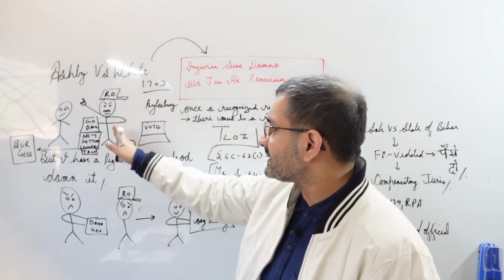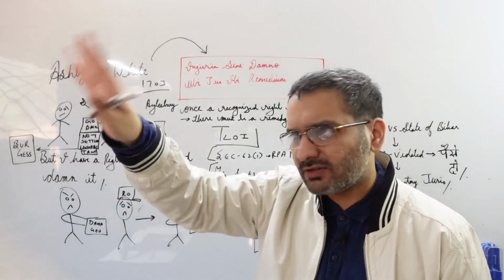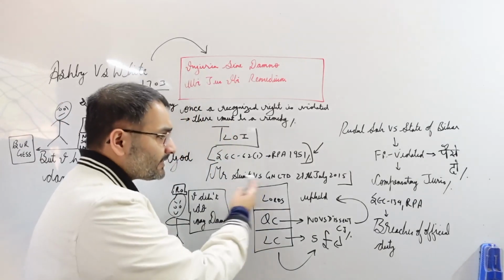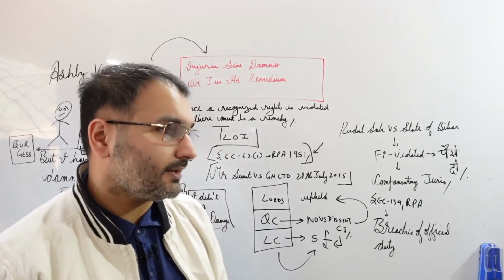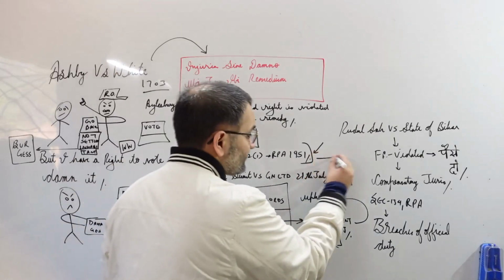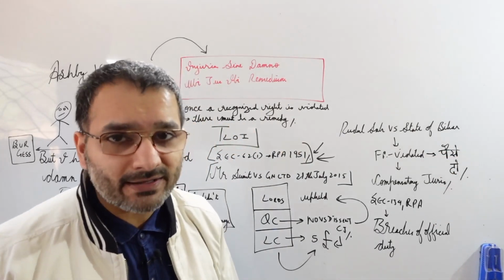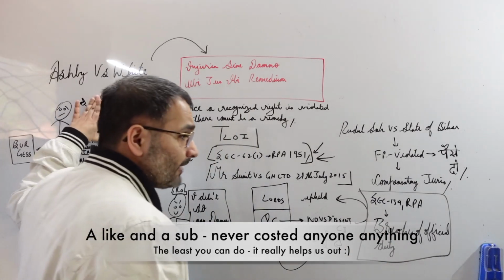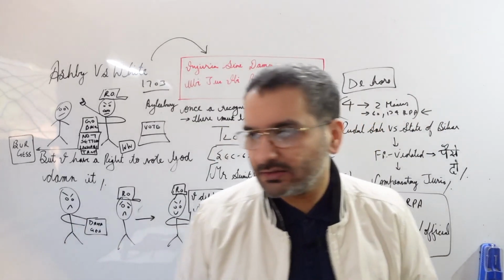LLBx | Torts | Ashby Vs White | Case Law Lecture 1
LLBx is a case law lecture series for law schools for both 3 year LLBs and 5 year LLBs. This is a lecture on Ashby vs White from Torts and how to write an answer for your semester LLB exams.

All online courses and Mock Tests for DU LLB, DU LLM, CLAT new Pattern, AILET, UPSC, Judiciary available at

BOOK LIST FOR UPSC Law Optional—

MP Jain Constitution

Intellectual Property Rights - Ahuja

International Law